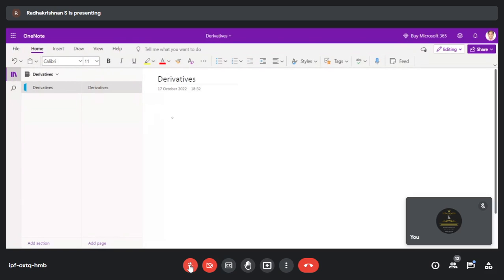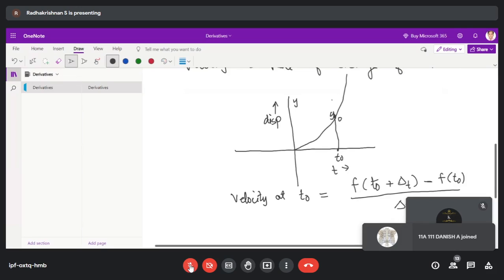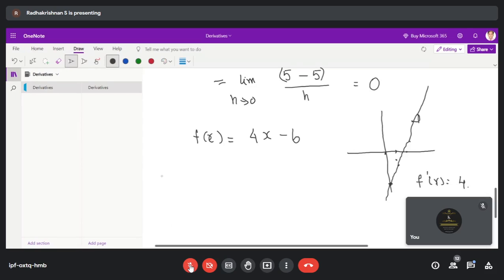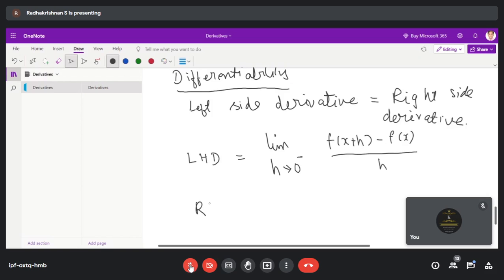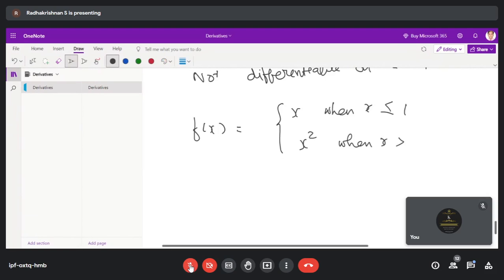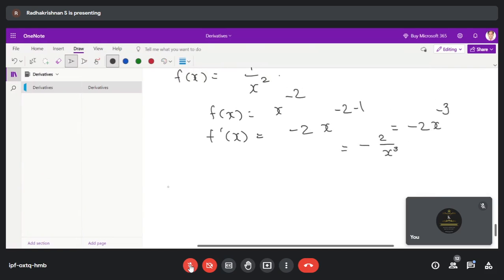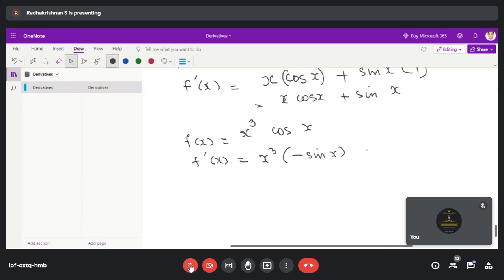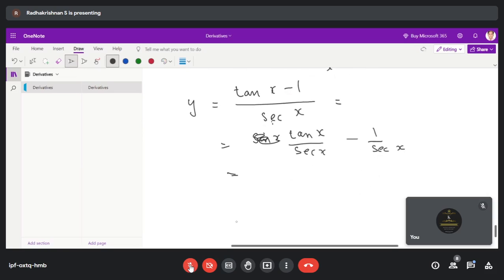JEE MATHS CLASS DT OCT 17, 2022